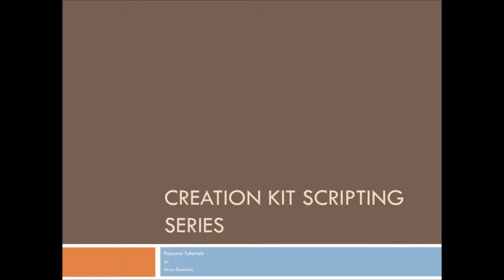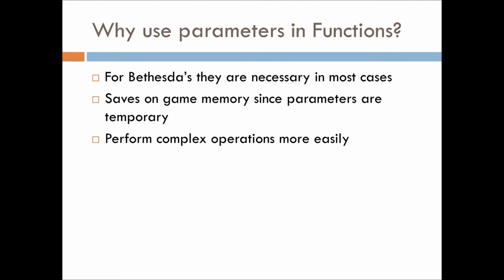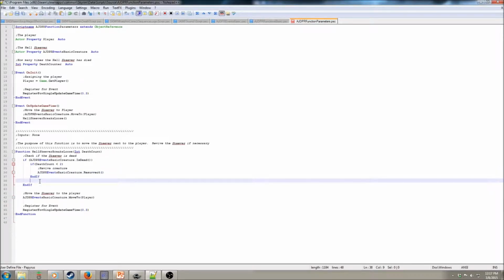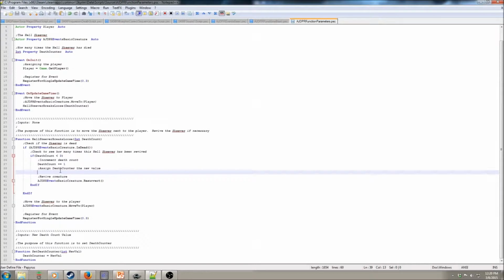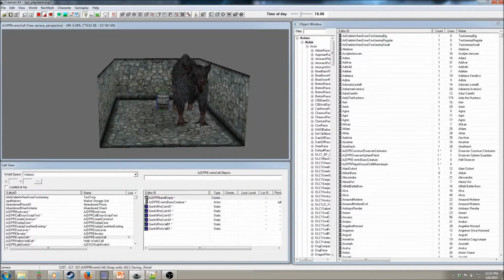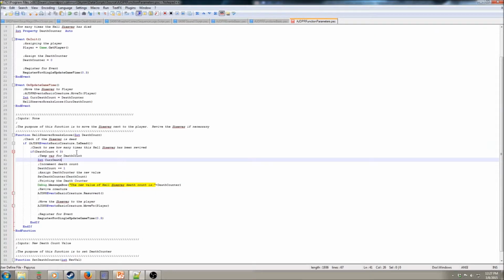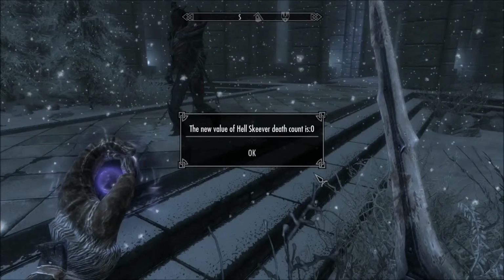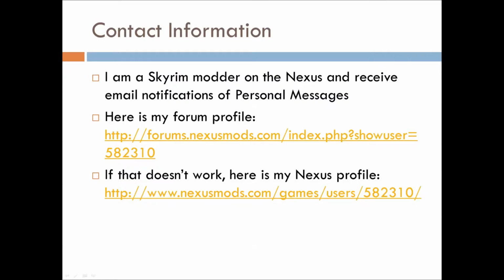Skyrim Creation Kit Scripting Series: Papyrus Tutorials - Events/Functions Part 3.0 - Func Param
In this video we cover the function arguments/parameters, and touch on event parameters.  The primary focus will be focusing on what they are, and how to use them.

Apologize for the length in advance.  There is a bit of trouble shooting at the end for some simple logic errors (simple errors still take awhile to debug).

Credits:
Window